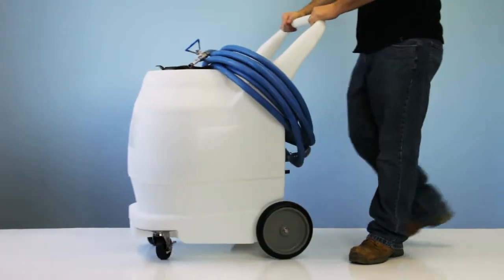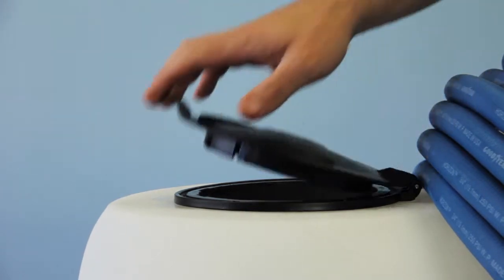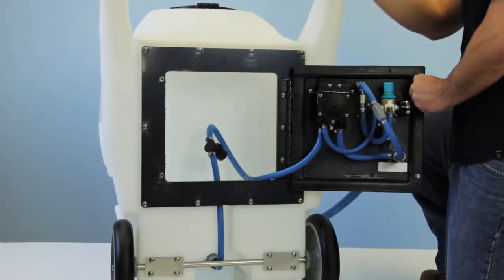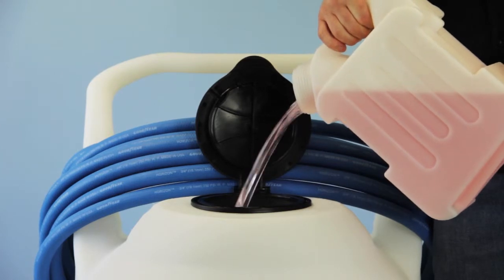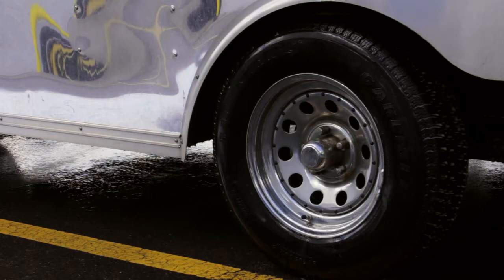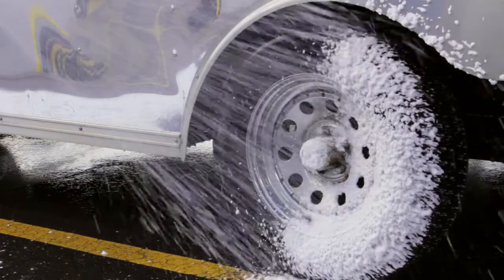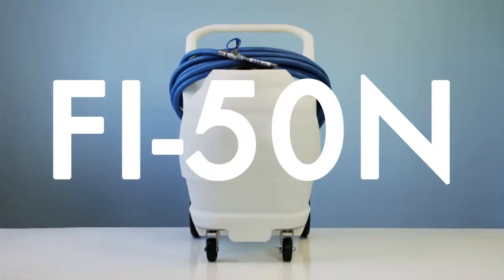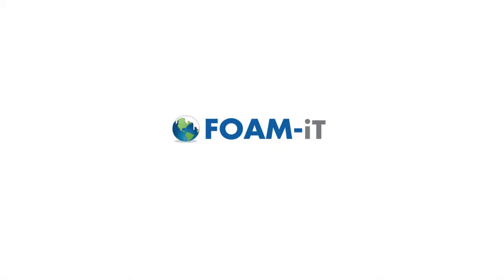FOAMit FI-50N 50 Gallon Foam Unit